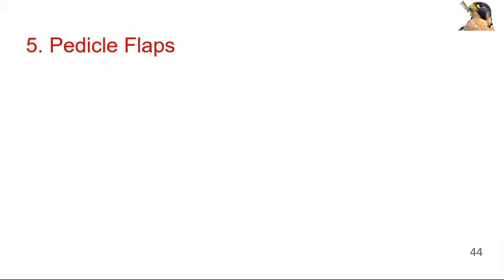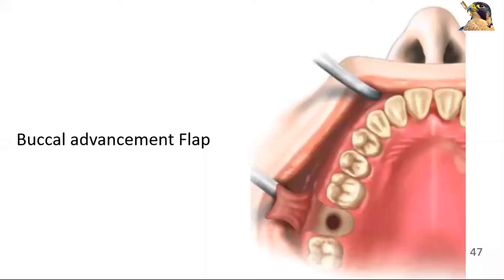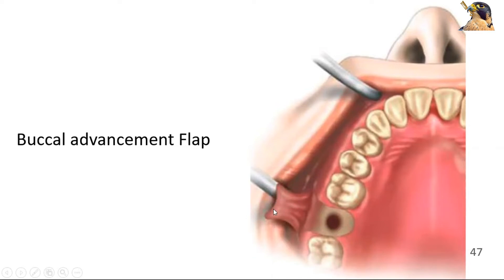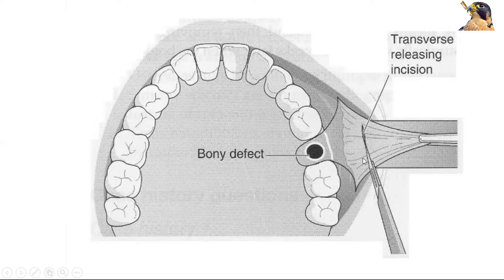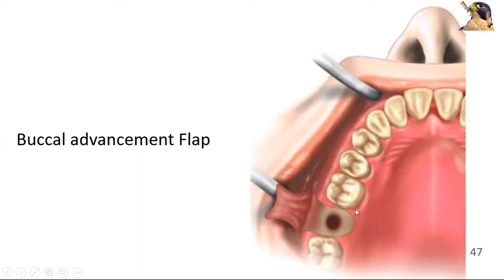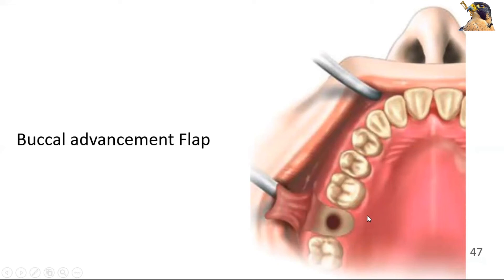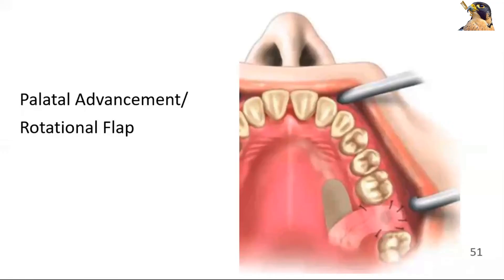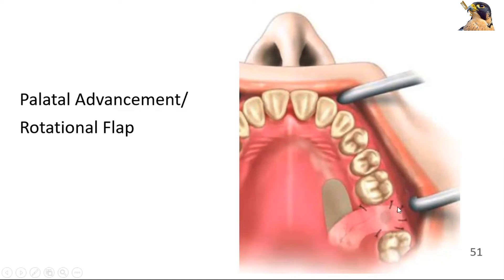Pedicle | Buccal advancement | Palatal Advancement Rotational Flaps | Syed Amjad Shah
Pedicle | Buccal advancement | Palatal Advancement Rotational Flaps.  Oral & Maxillofacial Surgery.